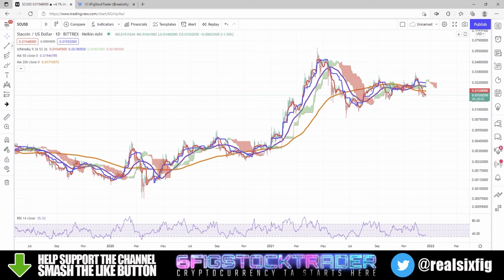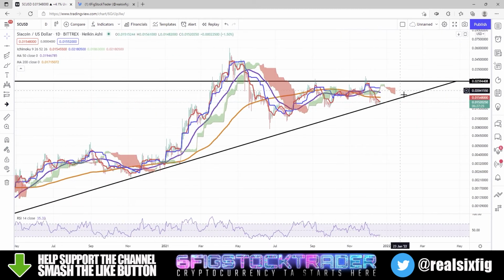SC - Siacoin Market Update